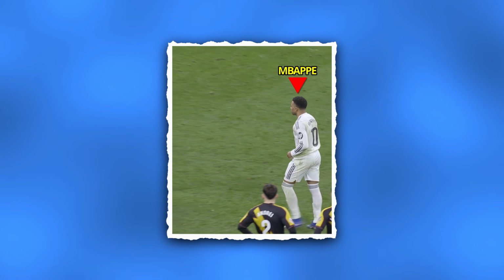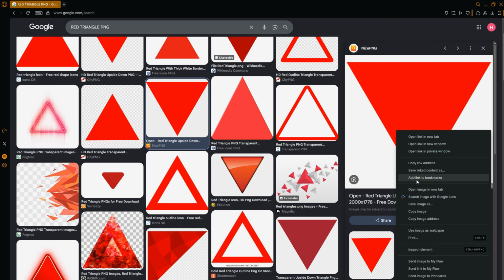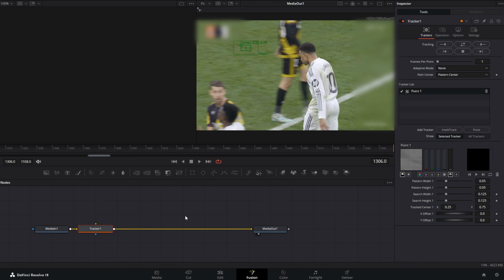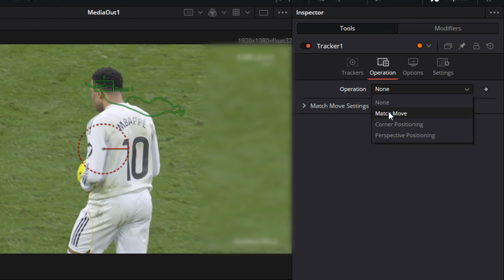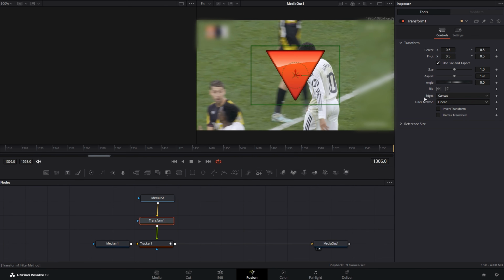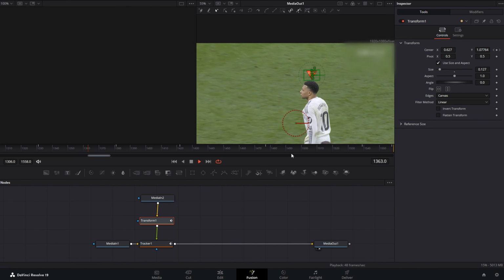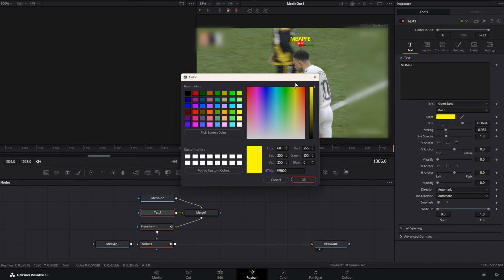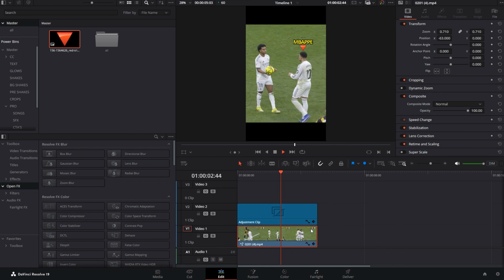How to Make NAME TRACKING effect in Davinci Resolve | Beginner Tutorial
This Video shows How to make NAME TRACKING effect in Davinci Resolve✨